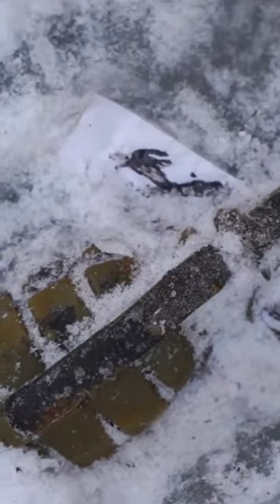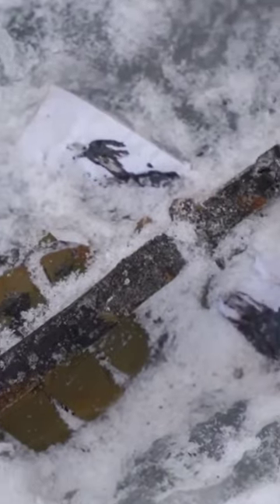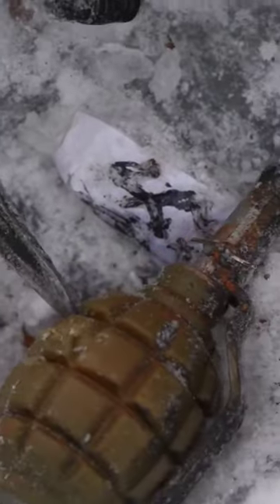What if you find a grenade frozen in ice